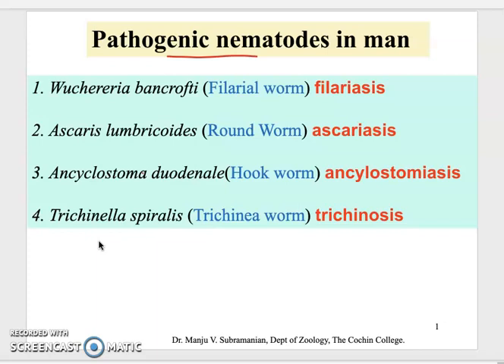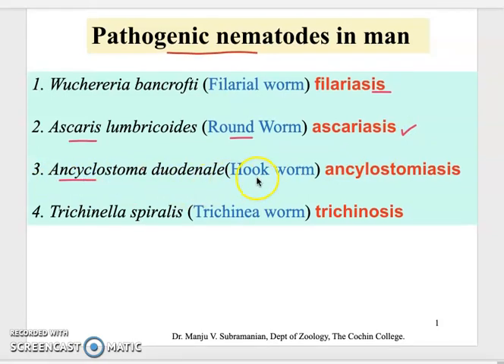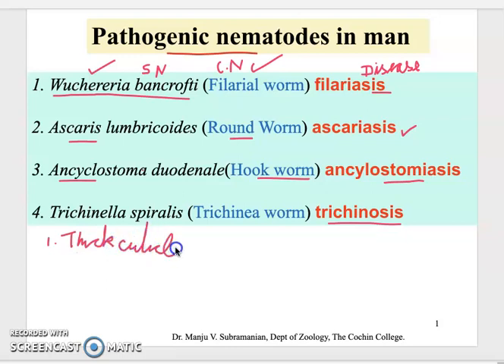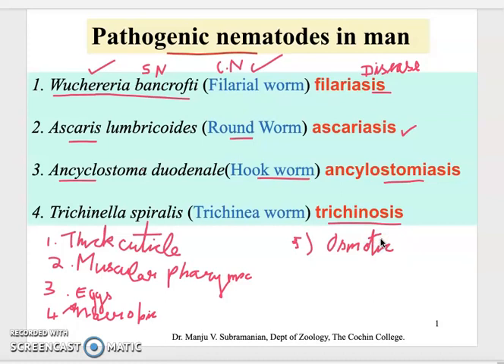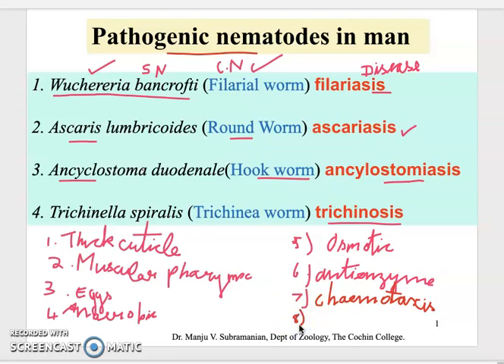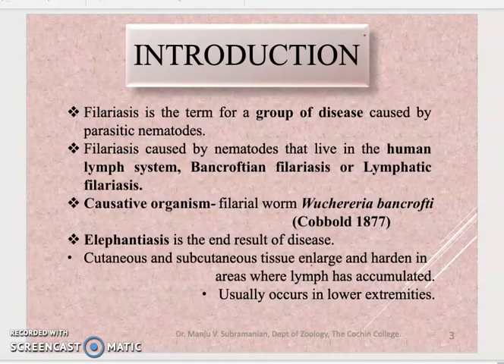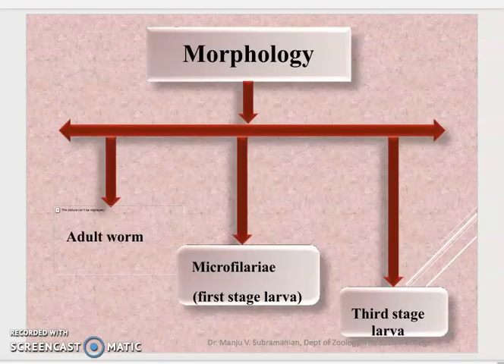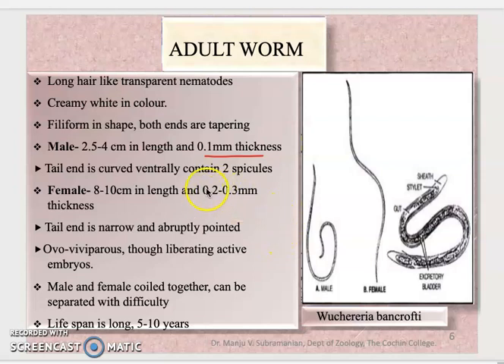4 Phylum Nematoda Part 4 Parasitic Nematodes of Man